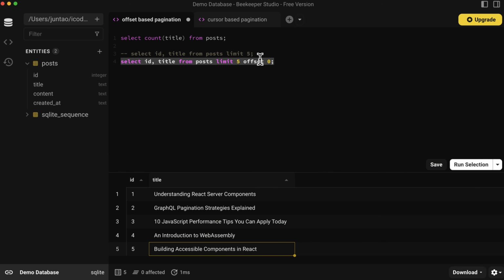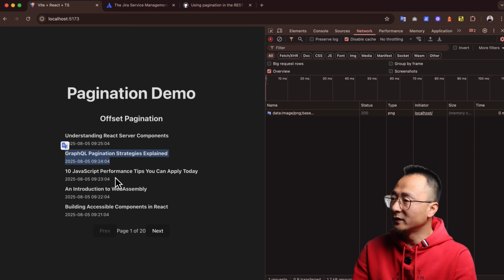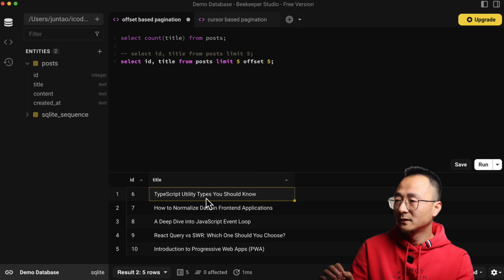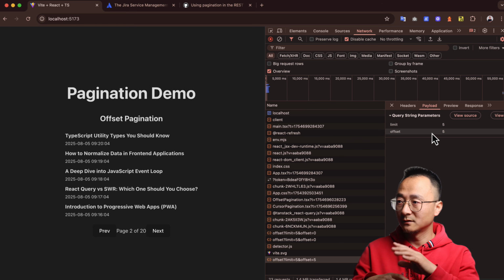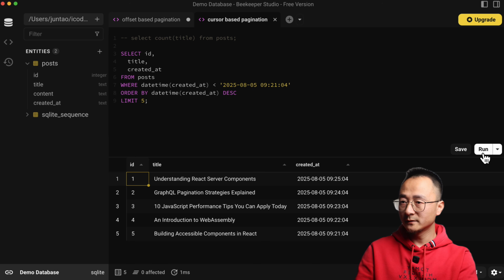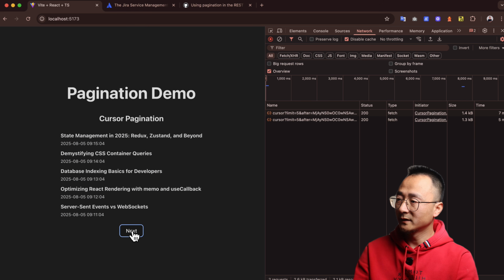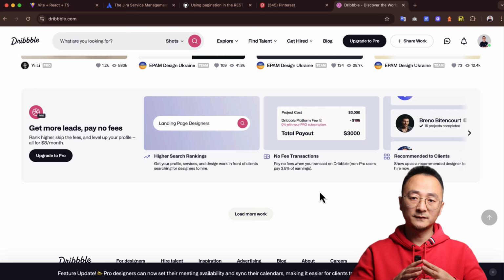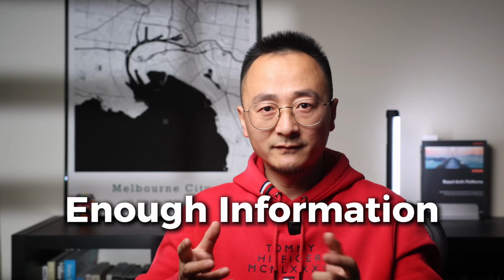System Design Essentials: Pagination (Offset, Cursor, Infinite Scroll)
In this episode of *Frontend System Design Essentials*, we’re diving into **pagination** — one of the most common patterns in web development, but one that many developers only know from dropping in a UI component.

You’ll learn:

- The two main types of pagination: **offset-based** and **cursor-based**
- How they work in the **database** with real SQL queries
- How RESTful APIs expose them with query parameters
- What JSON responses look like (metadata, cursors, etc.)
- The **trade-offs** of each style, and when to use them
- Why infinite scroll feeds almost always use cursor pagination

By the end, you’ll understand what’s happening behind the scenes when your frontend clicks "Next" — from database → API → frontend.

Do you mostly use offset pagination or cursor pagination in your projects?
Have you ever had to switch from one to the other?